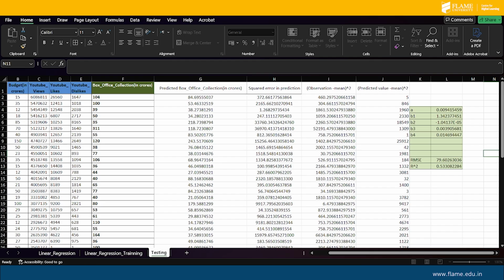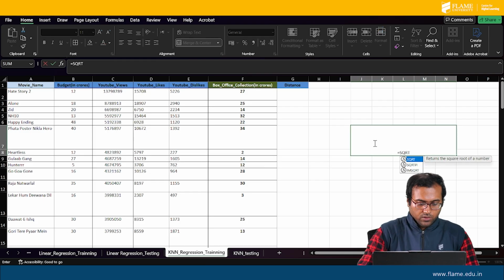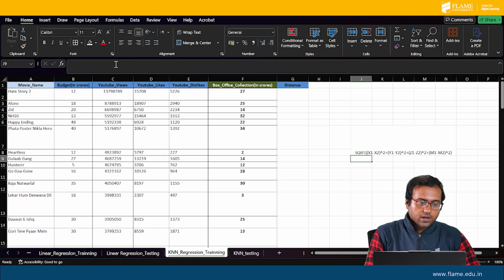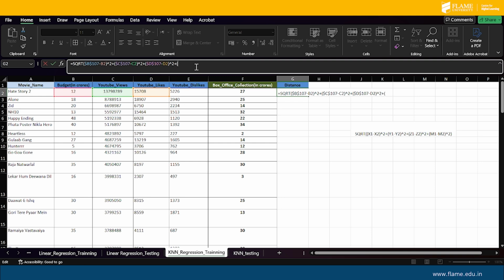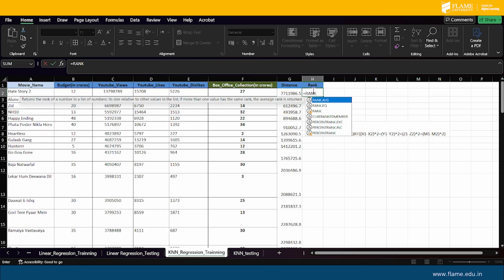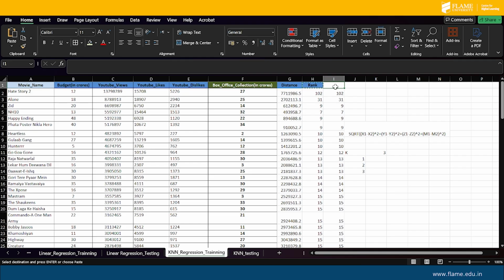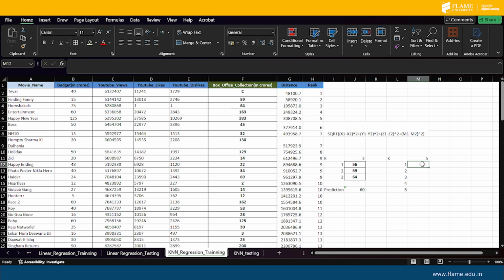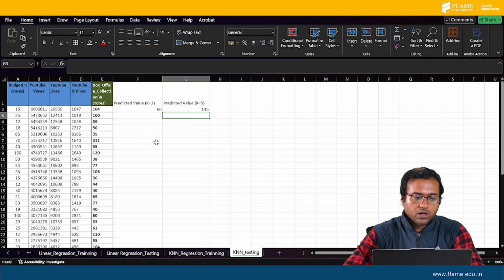KNN Regression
Week 2